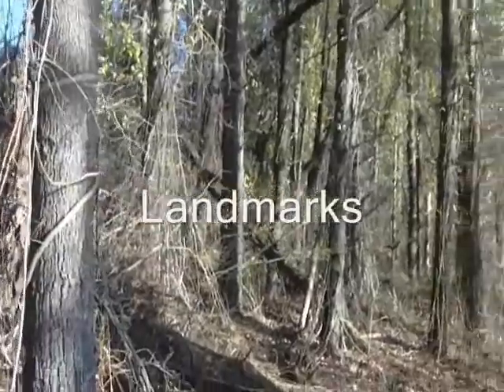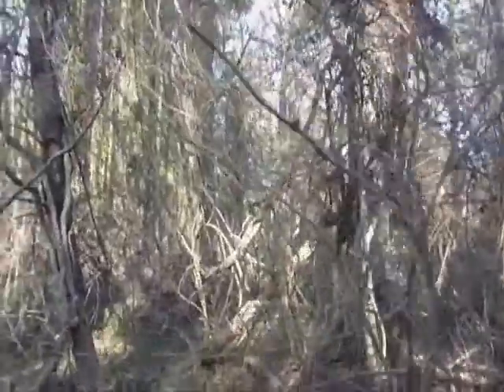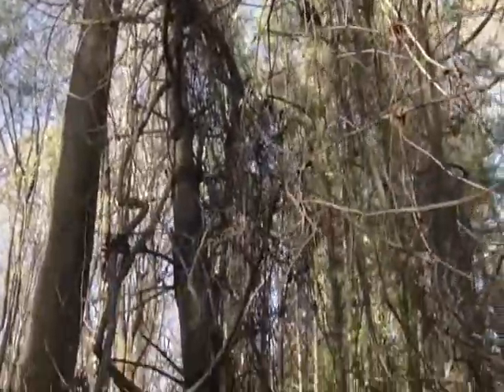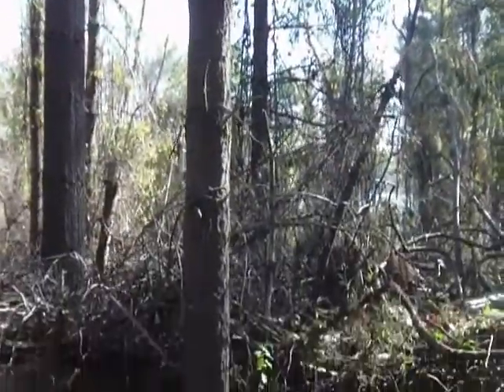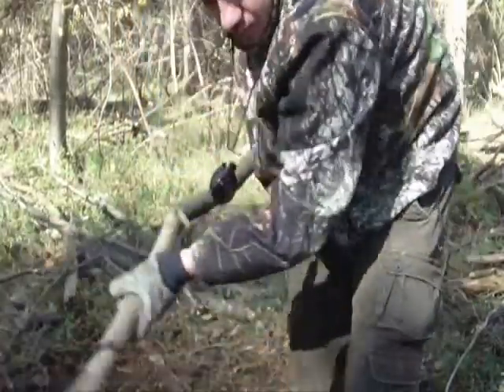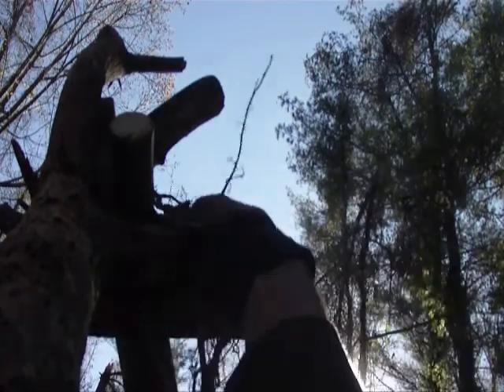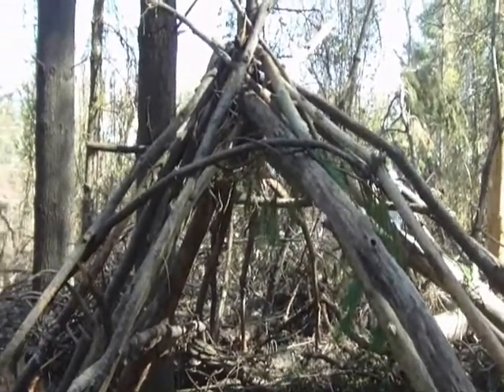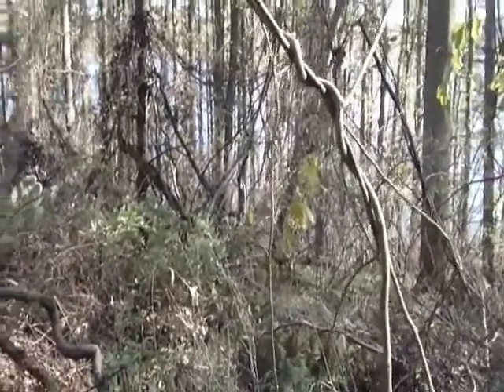Teepee Shelter Construction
The best Camp Spot on the hill and first stage of the Semi-permanent Teepee shelter construction.
If you have more ideas to improve this shelter let me know.
Music Composed by myself using Aviary Music Creator